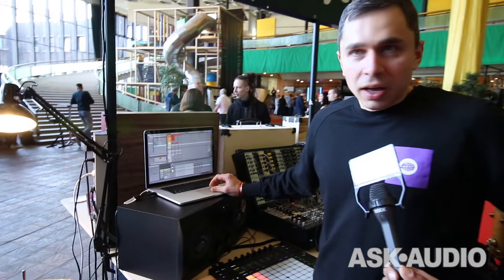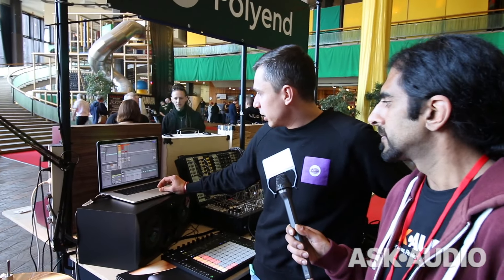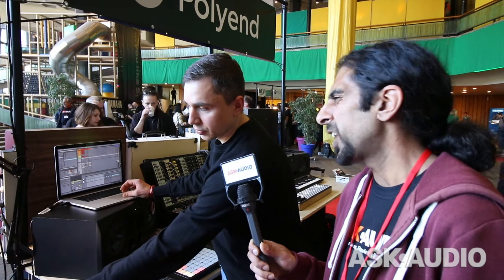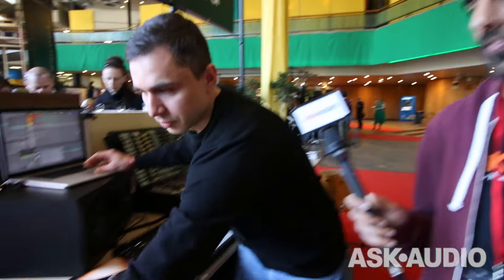Polyend Perc plays drums so fast it creates pitched sounds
Piotr from Polyend shows a neat hack / trick with Perc (mechanical drummer) that causes it to trigger the drums so fast it actually can create pitched sounds.